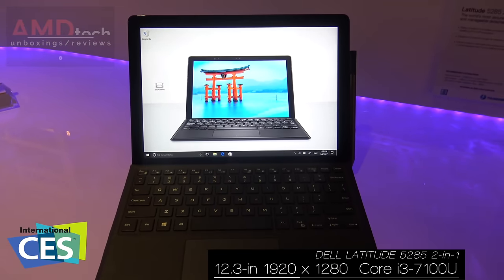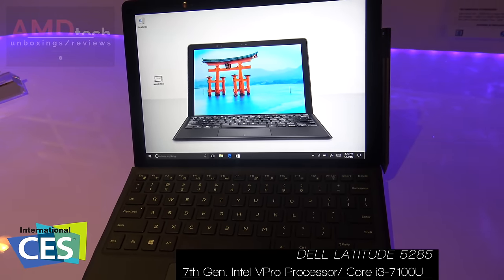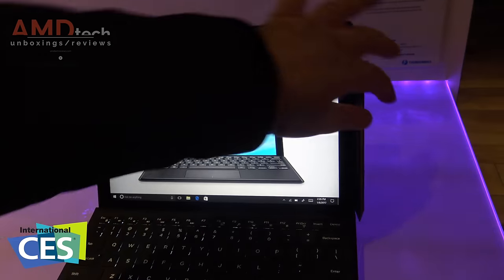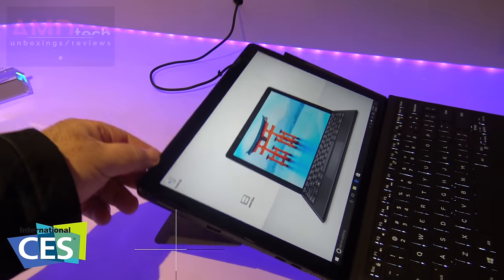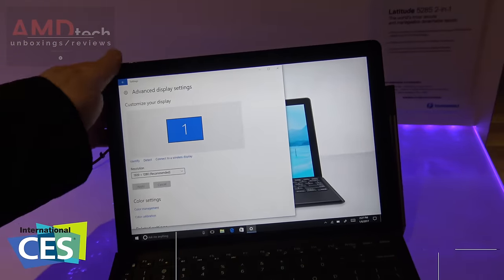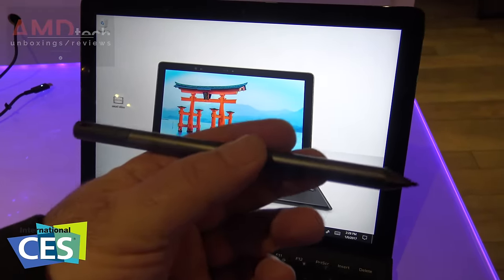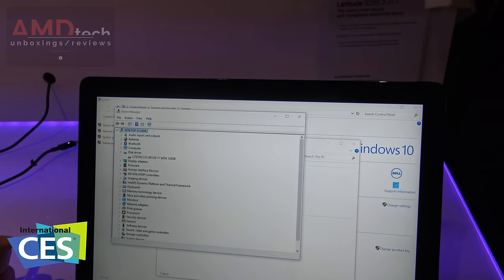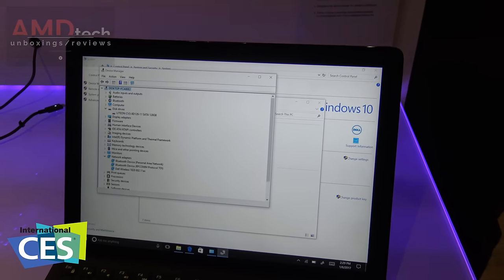CES 2017 Day 2: Dell Latitude 5285 2-in-1 First Look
The Dell Latitude 5285 2-in-1 offers the "ultimate in 2-in-1 mobility", and is designed to be "powerful, secure and last all day." Touting its light weight of less than 1.23kg including the optional travel keyboard and the power of a seventh-generation Intel Core processor, the company says the laptop offers the "the performance of a laptop and flexibility of a tablet." The tablet half comes with an 'auto-deploy kickstand'.

Specifications of the Windows 10-based Latitude 5285 2-in-1 include a 12.3-inch full-HD (1920x1080 pixels) touch display with Corning Gorilla Glass protection, and a choice of seventh-generation Intel Core processors (with U Dual Core or vPro options) coupled with Intel HD Graphics 620. The base model ships with 4GB of 1866MHz LPDDR3 RAM, going up to 16GB on request.